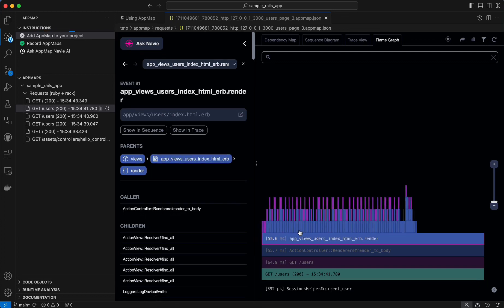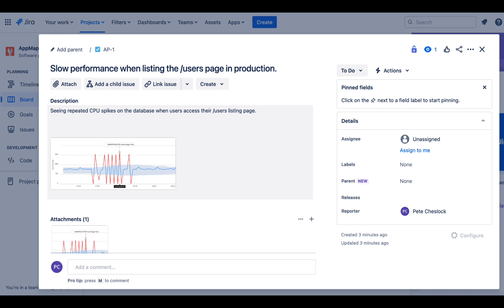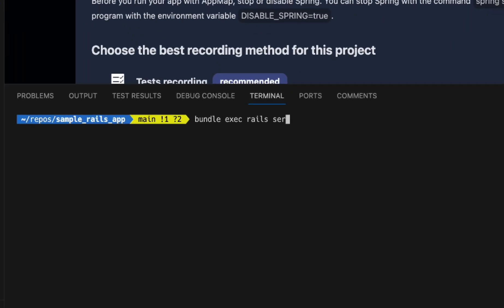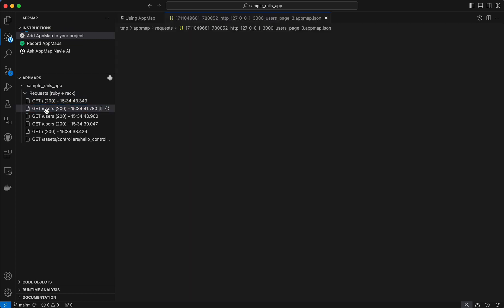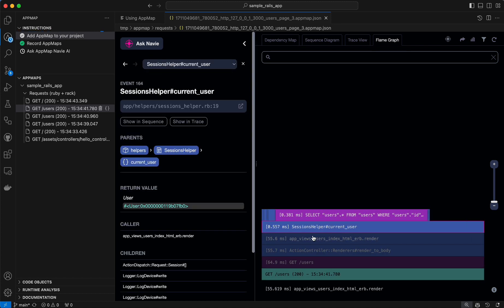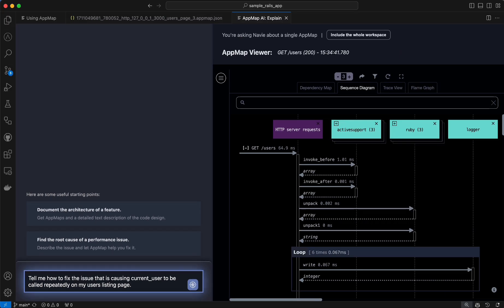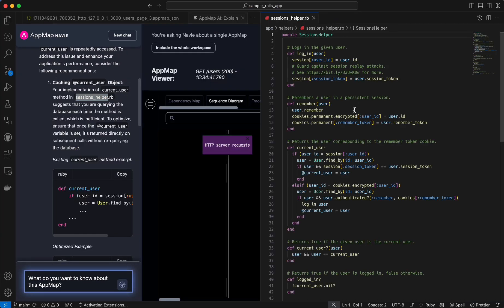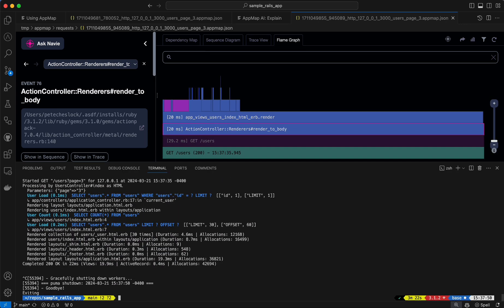Turbocharge Your Debugging with AI - How AppMap Navie Optimizes Performance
Welcome to our latest YouTube demo where we dive into the power of AppMap Navie your ultimate coding assistant! Are you struggling with performance issues in your Ruby on Rails application? Join us as we uncover how AppMap Navie harnesses the prowess of generative AI to tackle code optimization head-on.
In this engaging session, we'll walk you through the process of leveraging

AppMap Navie to streamline your development workflow. Watch as we troubleshoot a real-world scenario of sluggish user listing pages, employing AppMap to visualize the API endpoints and pinpoint performance bottlenecks.

With AppMap seamlessly integrated into your project, generating app maps becomes effortless, providing invaluable insights into your code's runtime behavior. Witness how Navie collaborates with generative AI to deliver personalized solutions, analyzing runtime execution sequences and code snippets to optimize performance.

Follow along as we identify and rectify inefficiencies, leveraging Navei's intuitive interface to implement optimizations in real-time. From identifying redundant database queries to implementing caching strategies, discover how AppMap Navie empowers developers to optimize code with precision.
Join us on this journey to streamline your development process and unlock the full potential of your applications. Ready to supercharge your coding experience? Dive into the world of AppMap Navie today and revolutionize your development workflow!

About AppMap:
AppMap is an open source company that helps developers and their organizations keep their software aligned, clear, and secure through software design observability and runtime code analysis. We believe code is the source of truth. No matter how large or complicated the codebase, getting the information developers need should be easy and efficient.
 Ready to 10x your developer experience and productivity?